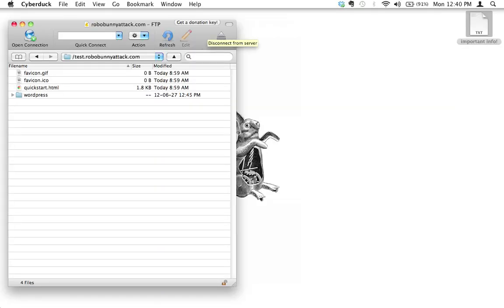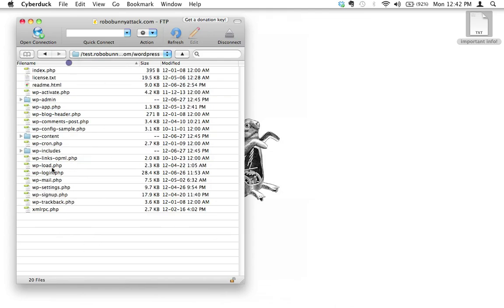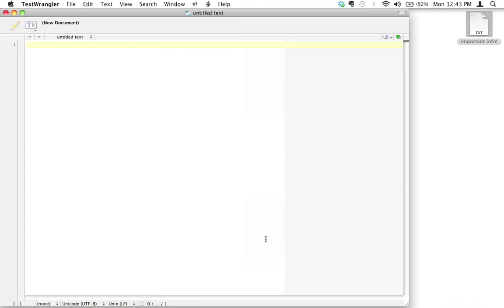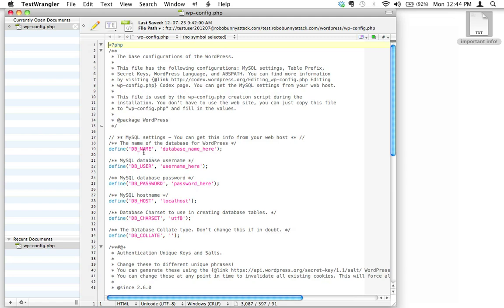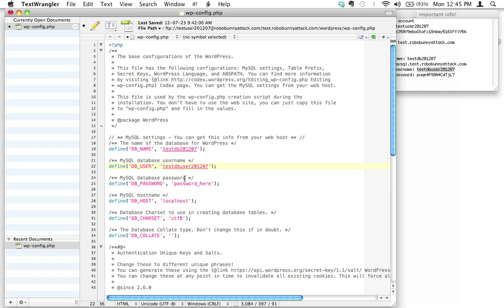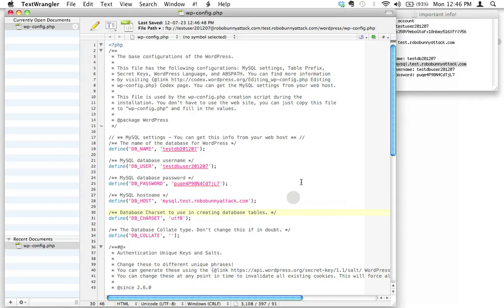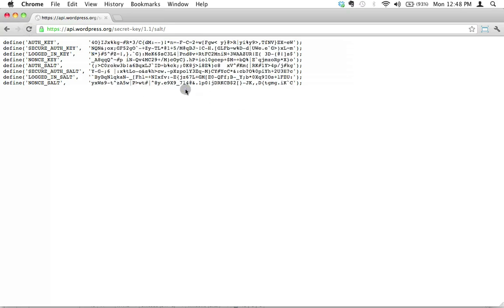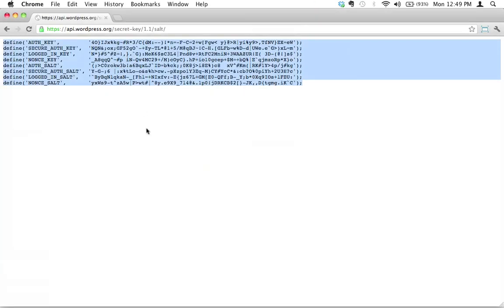How do I configure my new WordPress installation?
Thanks to Reverse Grip for letting us use "Raise Your Fist" as our intro/outro music. You ROCK!!